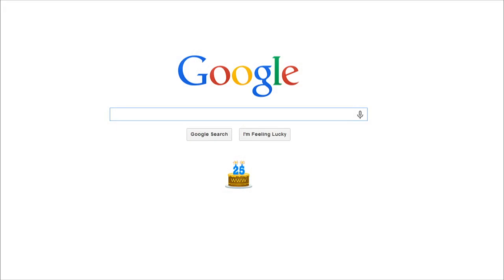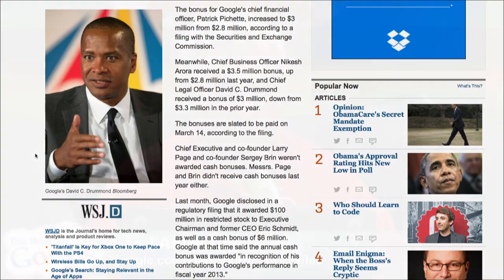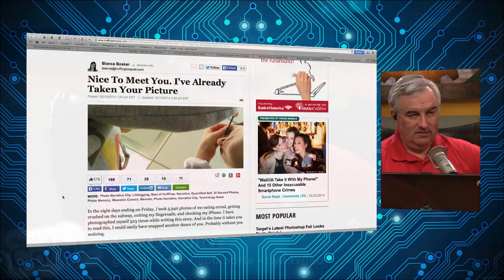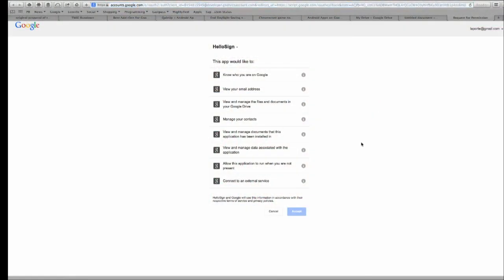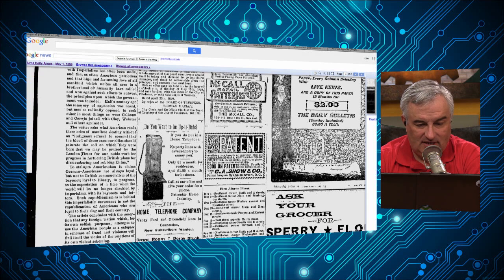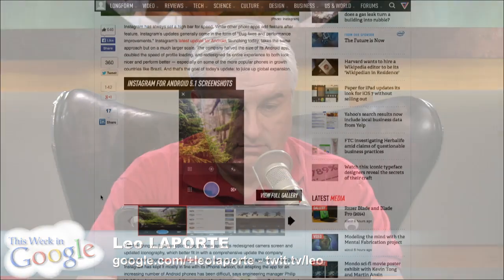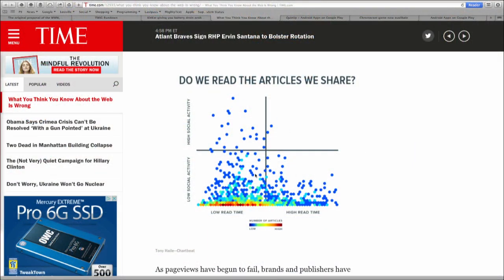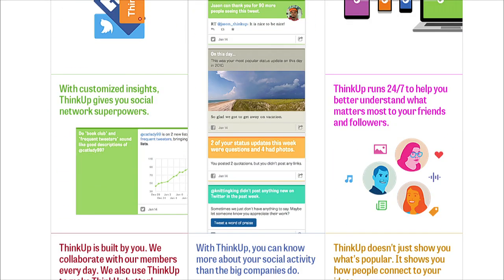This Week in Google 240: Let's Troll Prince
25 years of the World Wide Web, Google hasn't scratched the surface of wearable tech, Google Drive add-ons, and more!